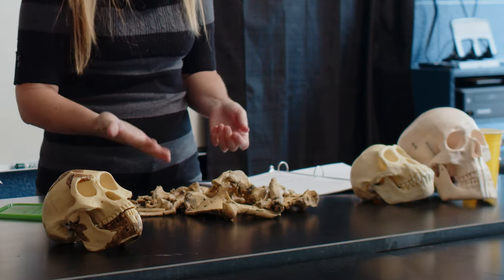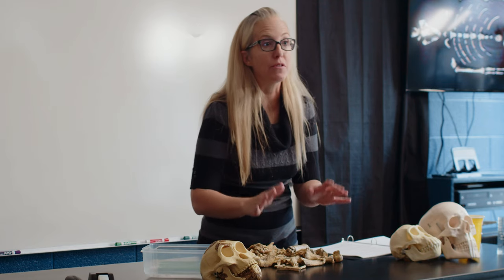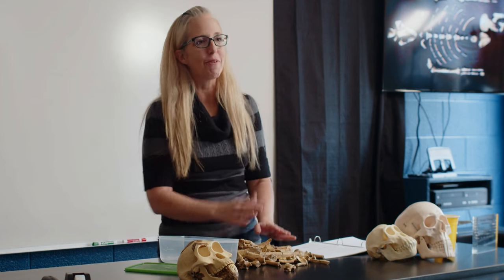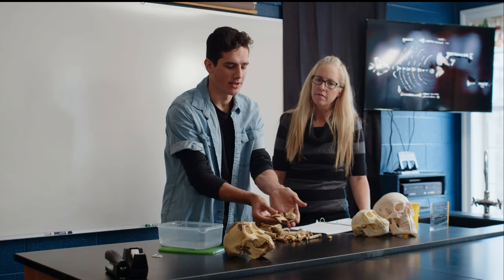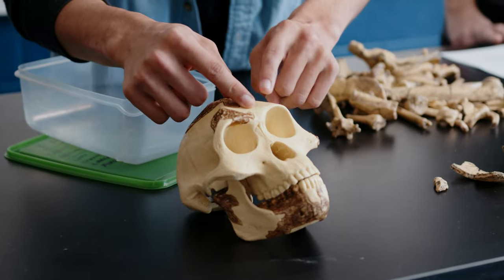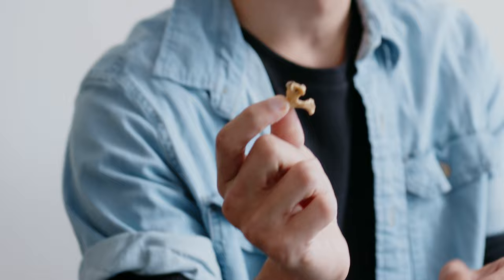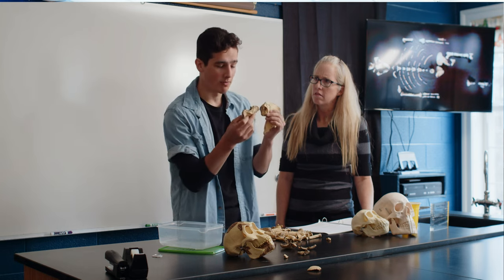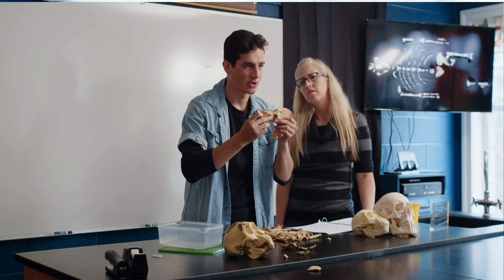Lucy the Australopithecus (Skeleton) - Does She Prove Human Evolution? (Classroom Series)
Does Lucy the Australopithecus prove that humans evolved millions of years ago?